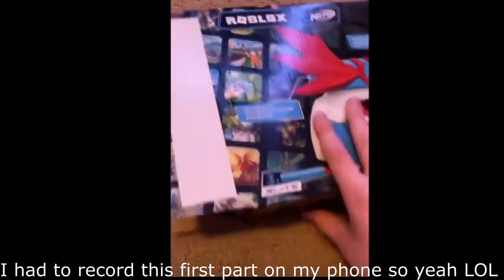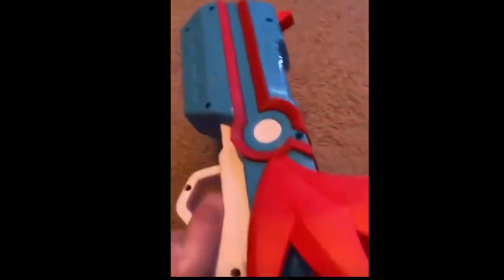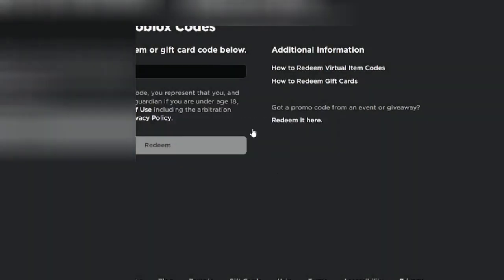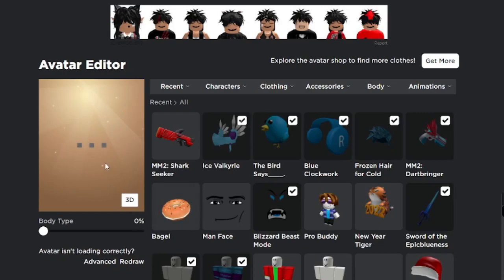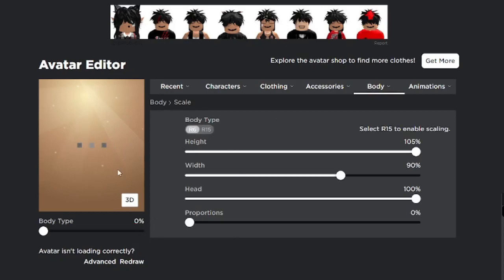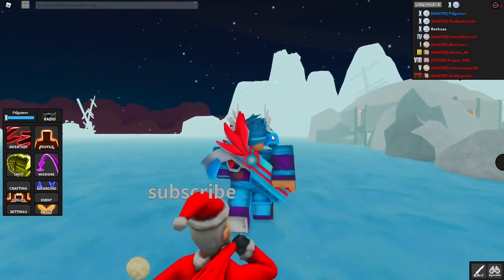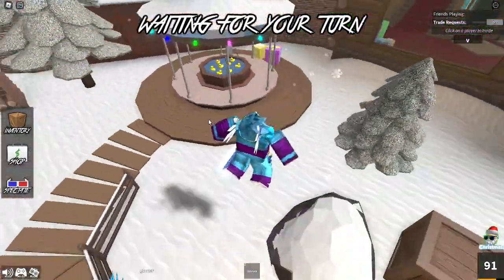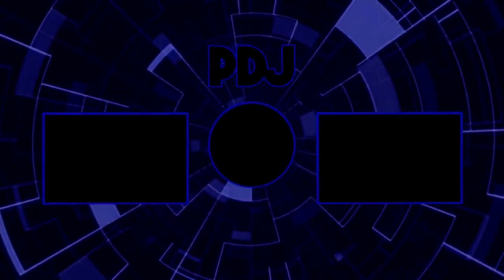I FINALLY got MY Dartbringer in Murder Mystery 2!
Today I FINALLY got my Dartbringer but it's some what broken in roblox?!